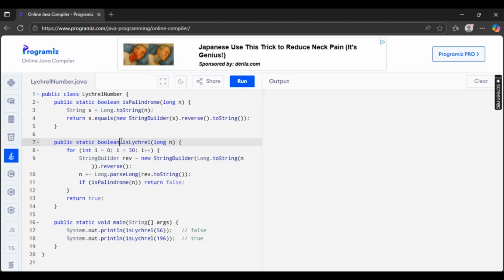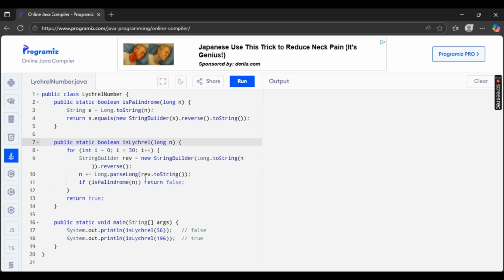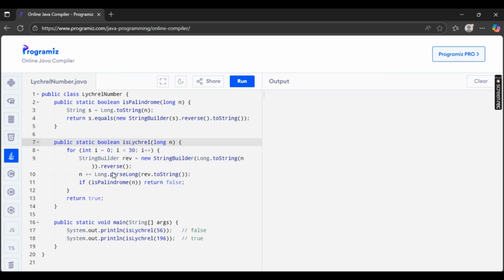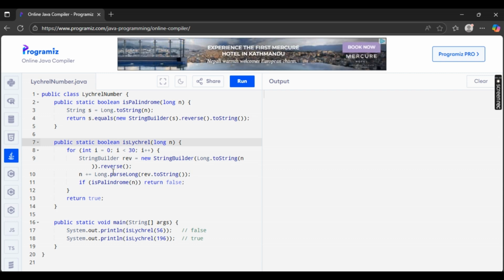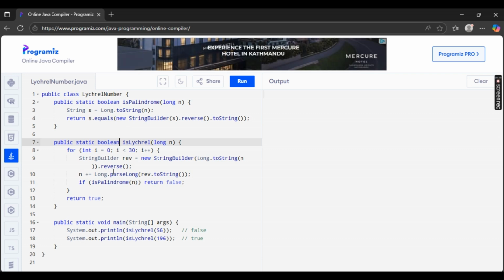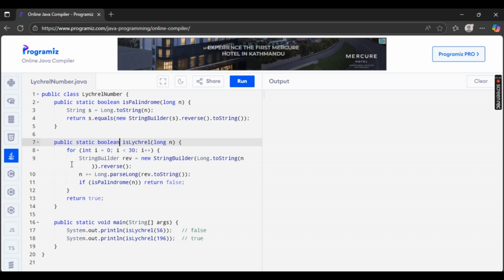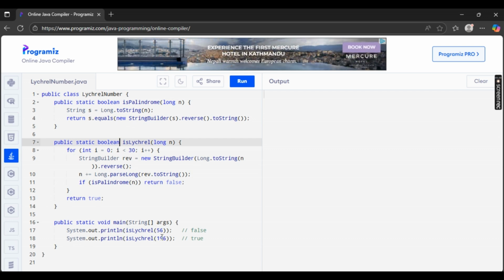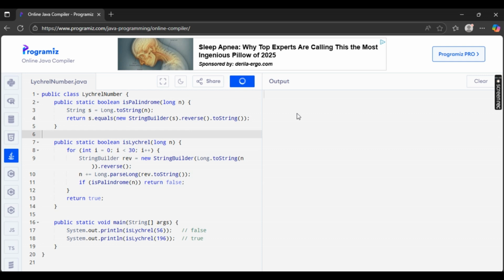How to Check if Number is Lychrel Number in Java 2025?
💻🔢 Learn how to check if a number is a Lychrel number in Java! This tutorial explains the logic behind Lychrel numbers and shows you how to implement it step by step 🔥.

Perfect for beginners who want to practice number manipulation, loops, and condition handling 🚀. Follow the easy process to detect possible Lychrel numbers in Java.